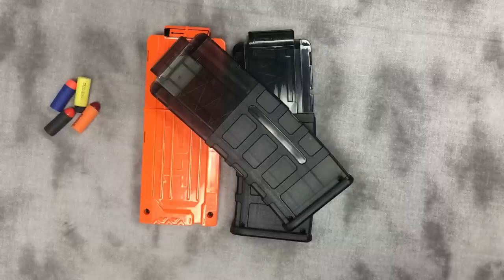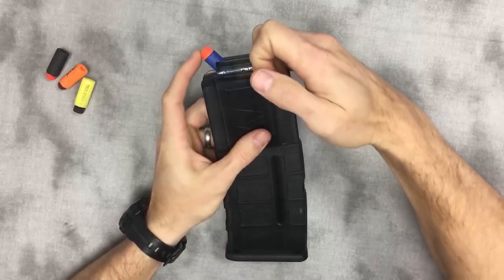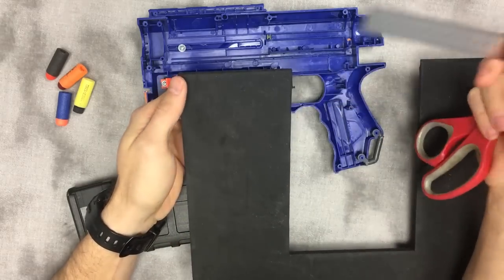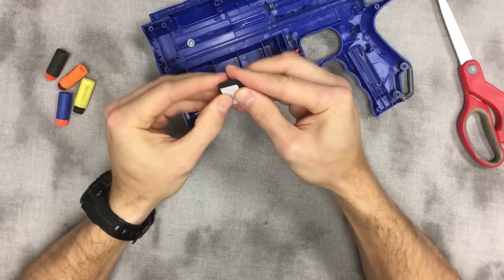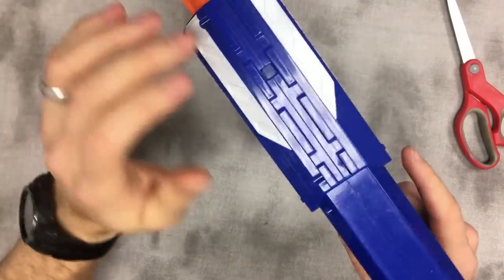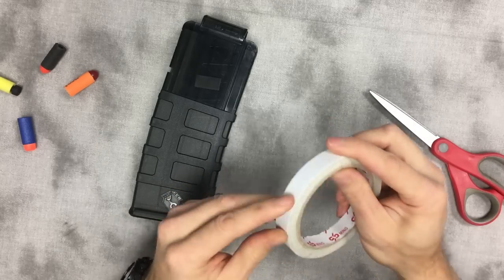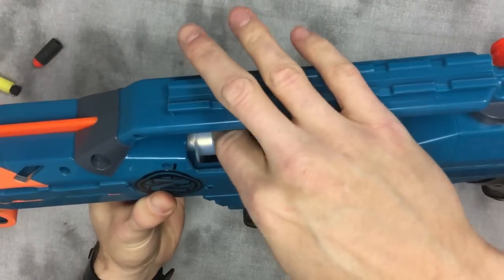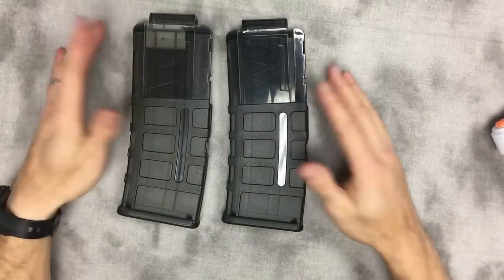Orange Mod Works Short Dart Magazine Loading Fix Tutorial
Here are some tips for short dart magazine loading fix.

The Hybrid System for the Retaliator and Recon MKII provides the ultimate drop-in performance and versatility. This kit is compatible with both full-length and short darts, with power and accuracy never before seen in any other direct drop-in solution. The included 7kg spring turns your blaster into a powerhouse for any indoor/outdoor pickup game or HvZ battle. In addition, combining this system with our upcoming Fusion Kit will further push the firing performance to over 200 fps--perfect for serious hardcore modders.

This kit is an enhanced version of all our Unleashed Solid Retaliator kits combined. It replaces and further reinforces your blaster's internals, all while improving its firing velocity by 20 fps compared to our previous kits. The included hybrid breech allows for sealed-barrel like performance, and the straight-walled aluminum expanded plunger tube offers 26% more volume than its stock counterpart. Furthermore, the system is compatible with stock barrel attachments. To put it simply, this new system is quieter, more accurate, and more powerful than its predecessors.

Included in this kit:

- Plunger rod
- Breech
- Breech collar
- Boltsled
- Barrel chamber A
- Barrel chamber B
- Aluminum plunger case
- Metal trigger catch
- Retaliator metal trigger
- Recon MK II metal trigger
- Core Standard Series I 7 kg mainspring
- Trigger catch spring
- Trigger spring
- Boltsled pin
- Plunger o-ring
- Breech o-ring